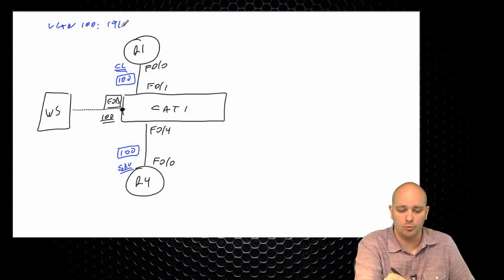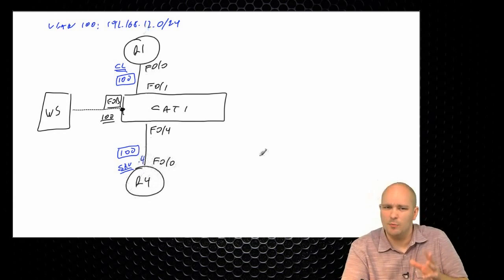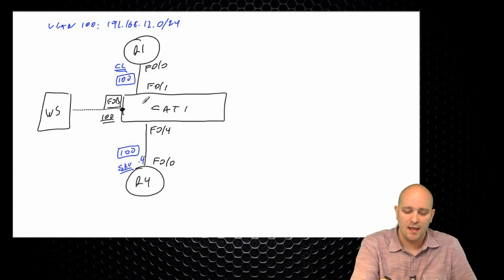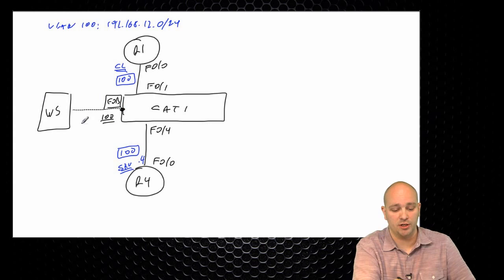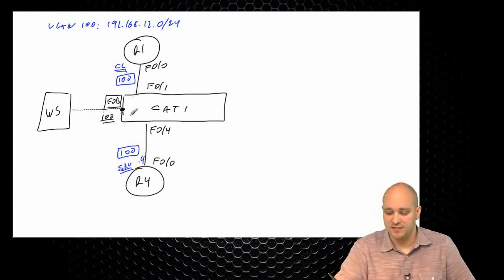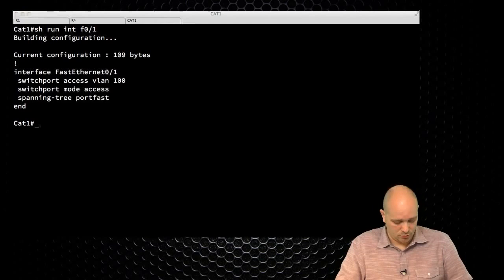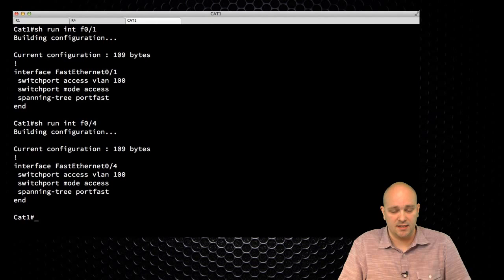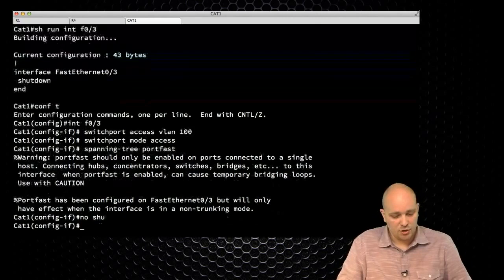iPexpert vLecture: DHCP Snooping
DHCP Snooping lecture presented by CCIEx2 (RS/SP) Marko Milivojevic